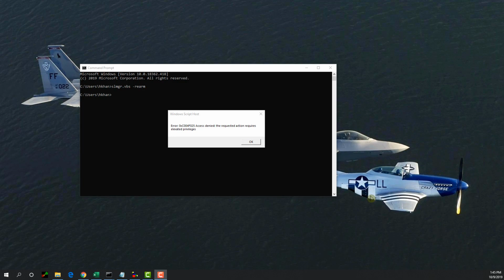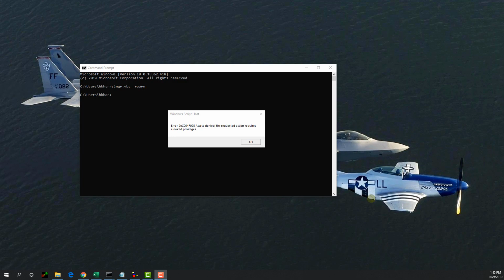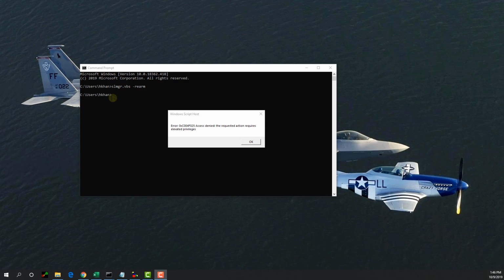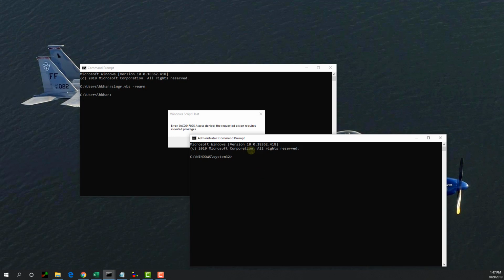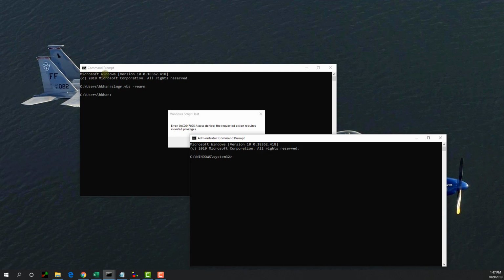Activate windows 10 - 0xc004f025 Access Denied: the requested action requires elevated privileges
Error 0xc004f025 Access Denied - Fixed.

@Its A Family Thing
It is a very common error to face because most of the users try to run command prompt normally without Administrator rights thereby leading to the Error 0xc004f025 Access denied: the requested action requires elevated privileges.

To better diagnose the issue, Please send us the results of both steps.

1. Right click Start Command Prompt-Admin and type in the following command:
slmgr.vbs /dlv

You will get a window, take a screenshot using snipping tool and paste it it next reply.

2. Run the activation troubleshooter and send us the snip too.

Please let us know if you need any assistance in posting. I hope this video about Error 0xc004f025 Access Denied: the requested action requires elevated privileges helped. Thank you

Other Topics Covered:
1. 0xc004f025 windows 10
2. how to fix error 0xc004f025
3. 0xc004f025 windows 10 activation error
4. how to activate windows 10
5. 0xc004f025
6. 0xc004f025 windows 10
7. access denied the requested action requires elevated privileges
8. access denied the requested action requires elevated privileges windows 10
9. access denied the requested action requires, error code
10. Windows 10 error